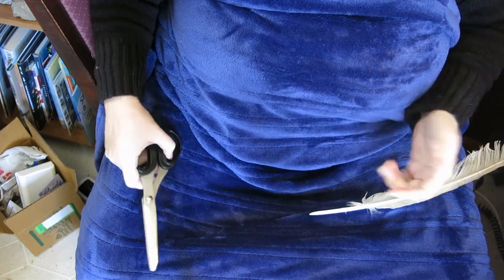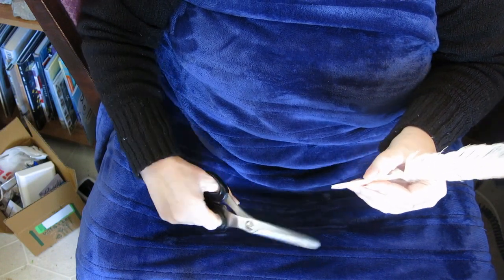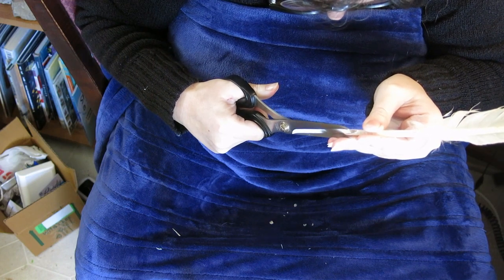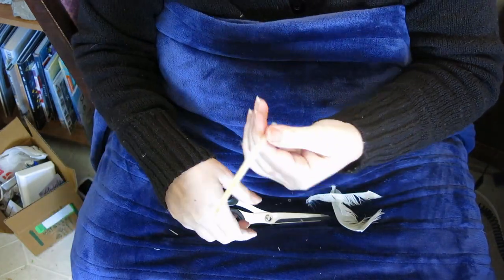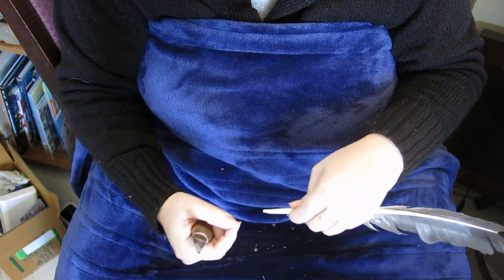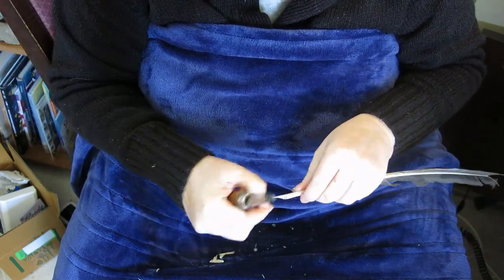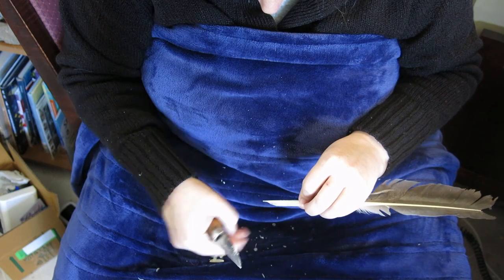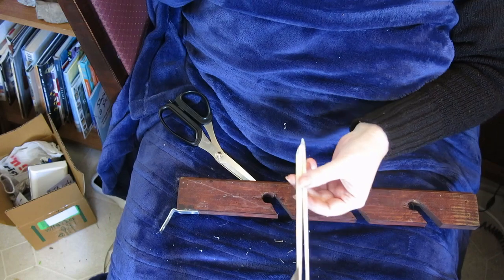Cutting a Quill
How to cut a feather quill for calligraphy.
1: scissors
2: pen knife

The blanket is so you could see what I'm doing; closest dark background available.